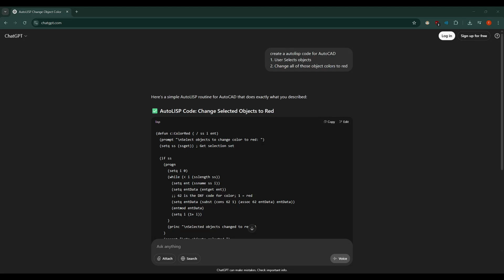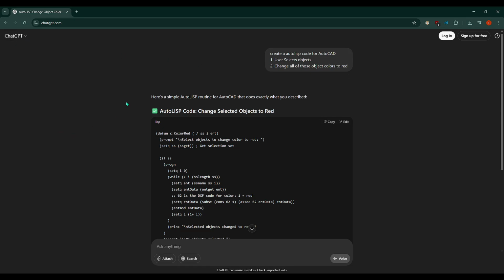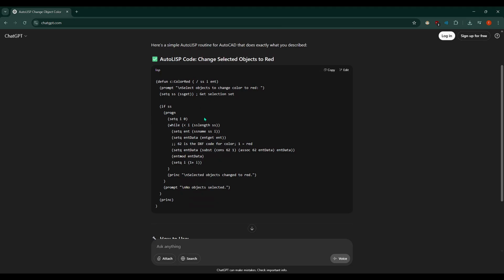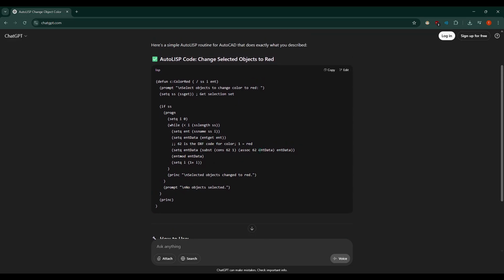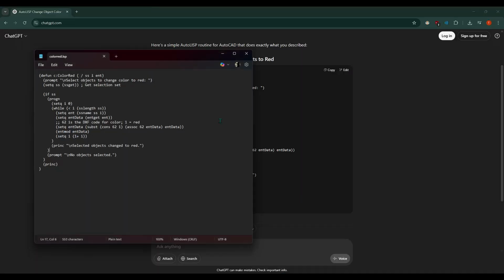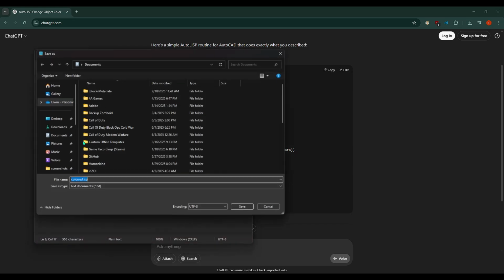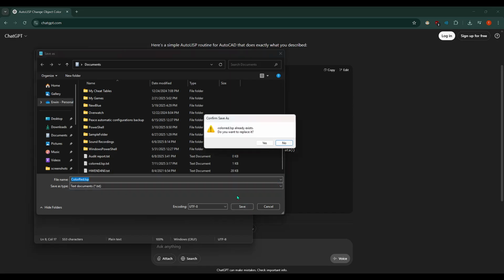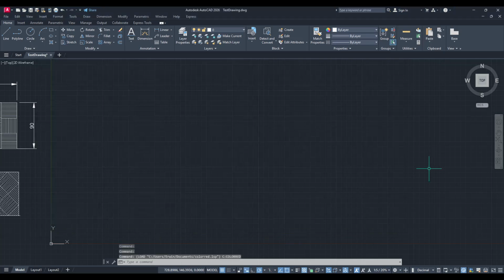Use ChatGPT to Create AutoLISP Code for AutoCAD (2025 AI-Powered Scripting)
In this video, I’ll show you how to use ChatGPT to generate AutoLISP code for AutoCAD—a powerful way to automate repetitive tasks, create custom commands, and speed up your CAD workflow using AI.

You’ll learn:
• How to ask ChatGPT to write AutoLISP based on your needs
• Example: Create a LISP routine to draw multiple circles
• How to copy, paste, and load LISP files into AutoCAD
• Bonus: Tips for refining code and troubleshooting using ChatGPT prompts